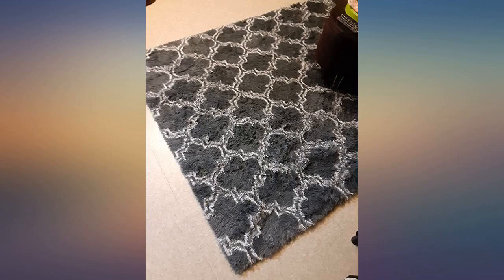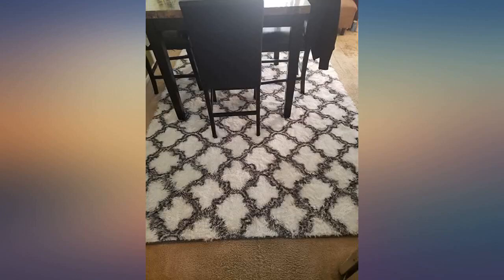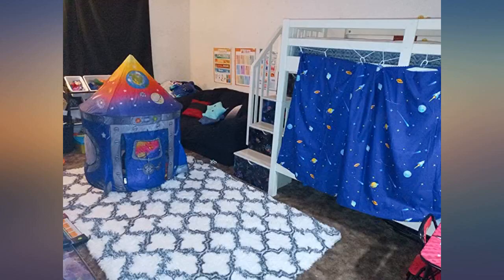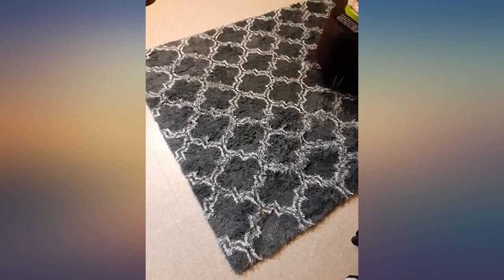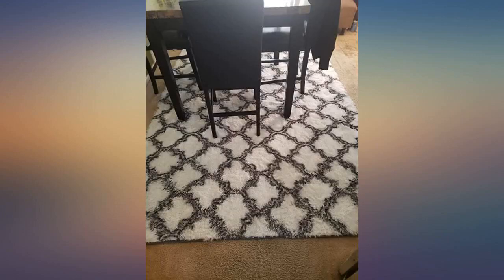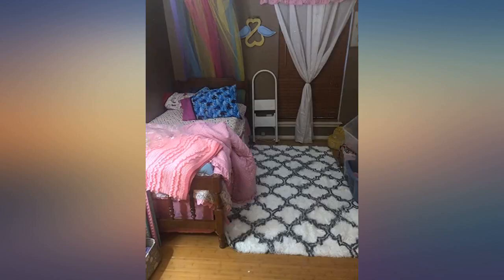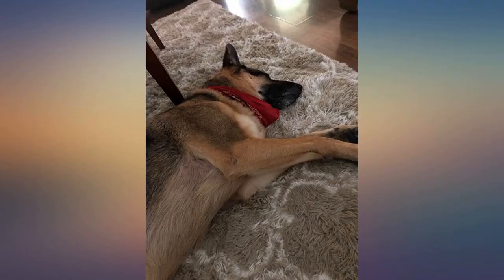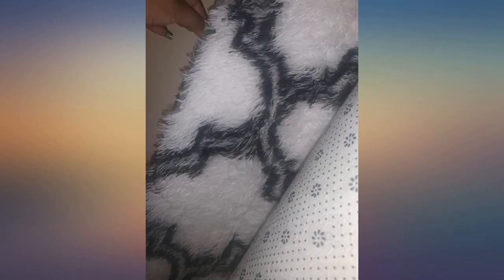Homore Fluffy Bedroom Rug Super Soft Velvet Shaggy Plush Carpet 5x8 Feet, Shag review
Main Features:
by entering your model number.. Super Soft Area Rugs: The bedroom rug is made of extra soft velvet and spong in the interlayer, which gives you a soft sense to touch, this fluffy rug will offer you the most softest and comfortable feeling. Modern Design: This gray area rug is 5 feet x 8 feet printed with modern geometric pattern, which can easily to match your home furniture, its traditional design with luxury velvet will add your home a classical atmosphere, suitable for living room, bedroom, bedside, dorm. Non Slip Dots Bottom: The shag rug is backing with thousands of PVC dots which makes it ideal for wooden or other material floor, helps it to stay in place, it's perfect for kids room, nursery or classroom to create a safty area. Easy to Clean: Simply hand wash with a damp cloth and mild soap and let air dry flat, please know that bedroom rug is packed in a vacuum bag that makes it little thinner, but your rug will be recover and beautiful within two days. Cozy and Furry Rug for Family: Our soft rugs is designed for comfort and home decorative, family-friendly and durable fabric allow it suitable for children, teens and family, not worry about shed and fade